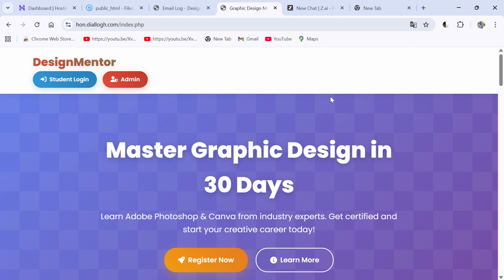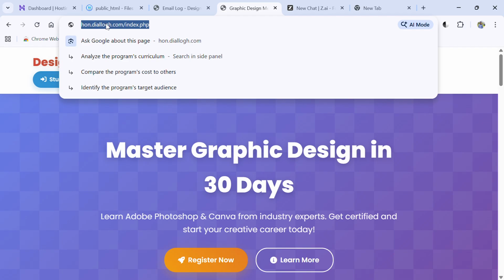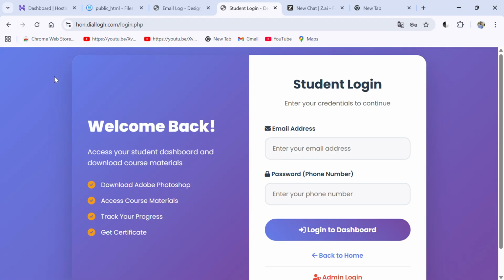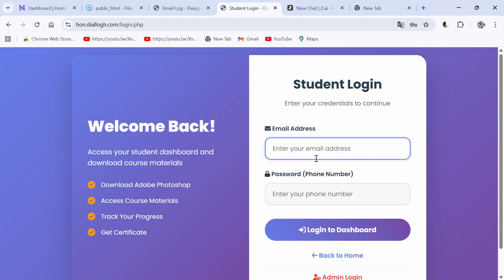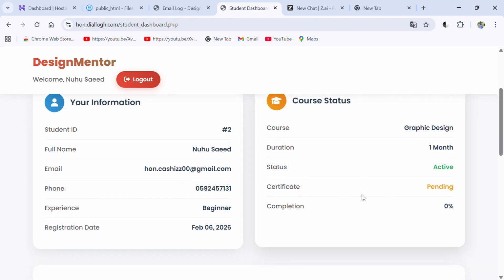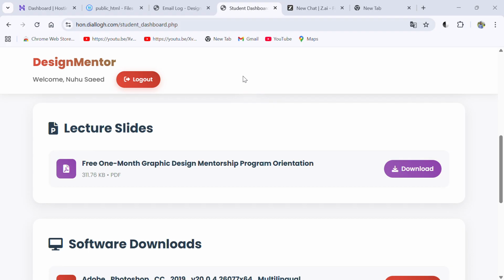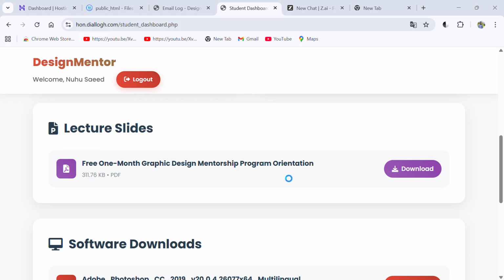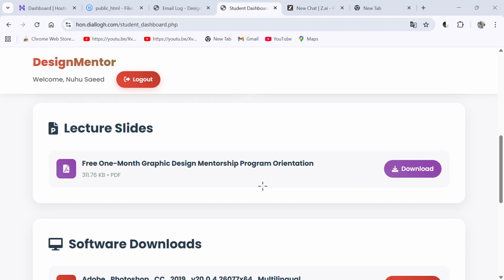How to Download & Install Adobe Photoshop (Step-by-Step for Beginners) 2026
In this video, we walk through how to download, install, and set up Adobe Photoshop step by step — perfect for beginners starting their graphic design journey.

This lesson is part of our Free 1-Month Graphic Design Mentorship Program, designed to help students build real-world creative skills.

In this tutorial, you will learn:
 • How to extract ZIP files properly
 • How to install the software correctly
 • Basic overview of the Photoshop interface
 • Understanding key panels and workspace layout

If you’re new to Photoshop, this is the perfect place to start.

🎨 This channel is dedicated to teaching practical graphic design skills including:
Flyers, Posters, Branding, Mockups, Label Design, and more.

Let’s grow and build creative skills together 🚀